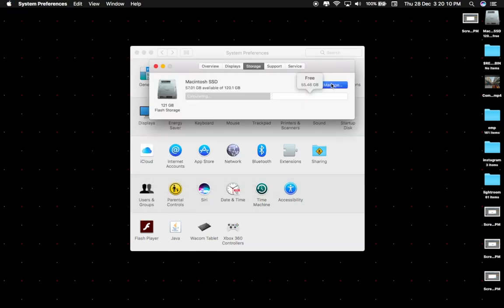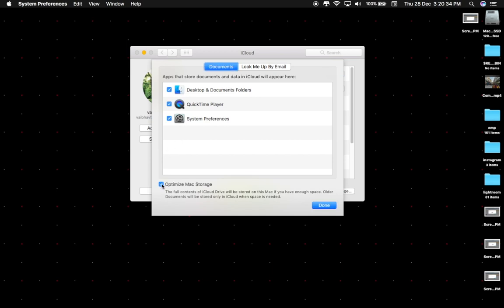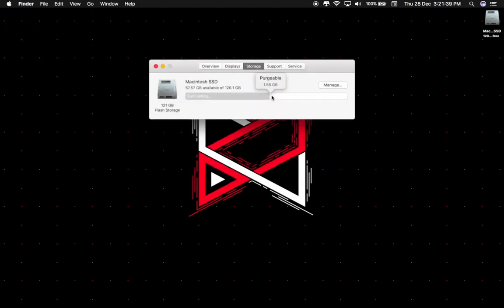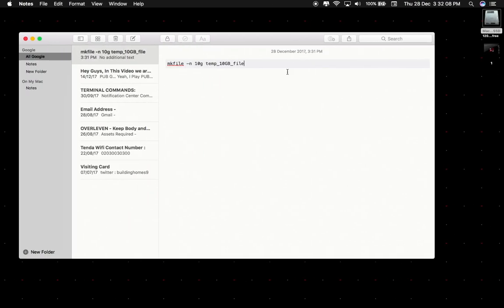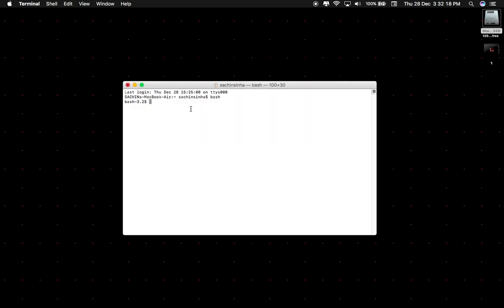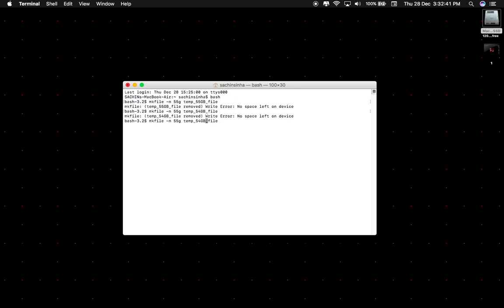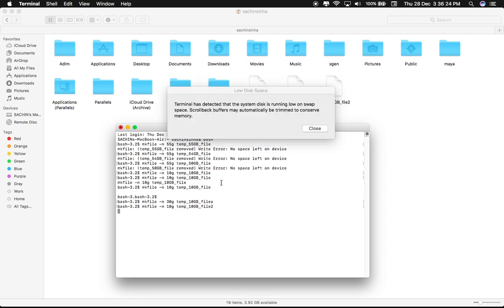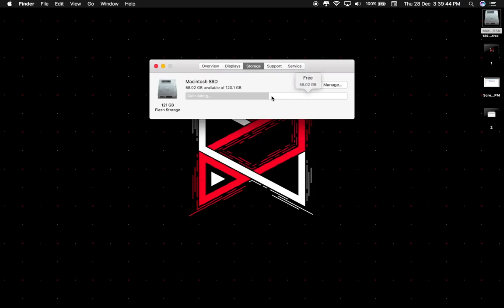How To Permanently Delete PURGEABLE Files on Mac OS, Other File & Optimize Storage Videos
TERMINAL CODE : mkfile -n 10g temp_10GB_file

//above code will make 10gb of File. Change 10 to what ever size of file you want to create.

What is PURGEABLE ?

Purgeable is a distinct concept from the "Store infrequently used files on iCloud" functionality. ... “purgeable space” — or space that macOS can free up when needed by removing files from your computer. You can't manually remove the files that are designated purgeable, but macOS removes them as space is required.

TAGS

Know All Question Like  :-

What is Purgeable on MacOs Sierra ?
How To optimise MacOs ?
How to use Optimized Storage in macOS Sierra to make more space ?
How To Disable Automatic  Backup on Time Machine ?
What does Purgeable means in Storage under About This Mac ?
How do I clear the purgeable area on my disk?
How To Clear Your Cache On a Mac ?
How to remove purgeable disk space or file ?
Hoe To Delete Purgeable Space on Mac Os , MacBook Air Pro, iMac ?
Is there a way to remove all that purgeable storage to make my disk free for real?
How To Free Up Mac Hard Drive Storage ?
How to remove Purgeable File without Terminal Commands ?
How to Free Up Space on Your Mac Hard Drive With This Simple Trick ?
How to Find Hidden Files That Take Up Space On Your Mac (The "Other" Category)?
How to Delete 'Other' Storage Data In Macbook Air / Pro / iMac ?
How To Remove "Other" Data Stored On OS X Mac Sierra and El Capitan ?
How To Quickly Free Up Hard Drive Space on Mac OS (GUARANTEED!)
What To Do If The Startup Disk Is Full On Your Mac - Step By Step ?
How to Free up iCloud storage space iPhone iPod iPad, iCloud, MacBook Air, Pro and iMac full FIX
4 Easy Steps to Delete "Other" Space and Speed Up Your Mac
How To Free Up Space on Your MacOS Hard Disk By Delete Purgeable Memory, Other and Optimize Storage
How to Delete 'Other' Storage Data In Macbook Air / Pro
Your Startup Disk Is Almost Full On Mac/Apple - How To Fix
How to delete "OTHER" storage on macbook
How to Delete files documents from External Harddrive on Mac
Clean and Protect Your Mac
Your Startup Disk Is Almost Full OSX - How To Fix
Best Mac cleaners to free up disk space
How to free storage on your Macbook
Managing Your iCloud Storage
How To Clean Up Macbook Junk Files
If your Apple/Mac computer is displaying the error message that the hard drive is running out of space, or "Your startup disk is almost full. You need to make more space available on your startup disk by deleting files." To solve this issue, open the finder and use Search Criteria to delete large movies and videos. This will allow your computer to run faster and speed up processing.

How To Clear or Permanently Remove or Delete Purgeable Disk Space and Other Memory , File On MacBook Air, MacBook Pro, iMac , MacOs Sierra , MacOs El Capitan, Mac Os Yosemite.
Get Rid Off Purgeable File.
Clean MacBook, iMac, MacOs.
Clearing Storage on MacBook.
Best Way To Remove Purgeable File on MacOs.
Removing Purgeable File without Terminal Commands.
Increase Mac Storage
Free up Mac Hard Disk Storage
Free Up Space On Mac Os
Save Space On Mac Os
Increase Mac Storage By Deleting Other Memory and Purgeable Memory.
Easy Ways To Delete 'Other' Storage On Mac
Easy Steps to Delete "Other" Space and Speed Up Your Mac
New Features of Mac Os Sierra and El Capitan.
What's New on Mac Os Sierra.
Mac Startup Disk Full - How to Free Up Space
How To Deep  Clean Your MacBook  Storage
How To Delete Other Storage on Your MacBook / Mac Pro / iMac ?
How To Free Space on MacBook ?
How To Use Omni Disk Sweeper ?
How To Clear Storage on Macbook
How To Free Ram on MacBook Air /Pro
How To Delete Waste File on MacBook
How To Clear Cache on MacBook ?
How To Delete Cache on MacBook ?
How to Permanently Delete Cache on mac air / pro / iMac / macOS.

NCS Artist  - Tobu